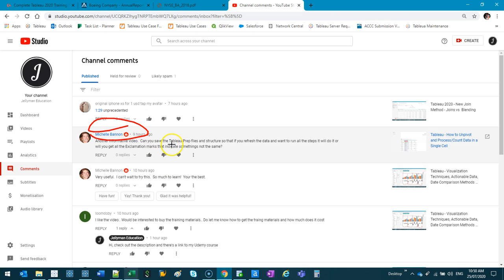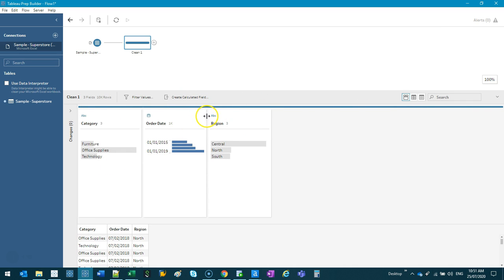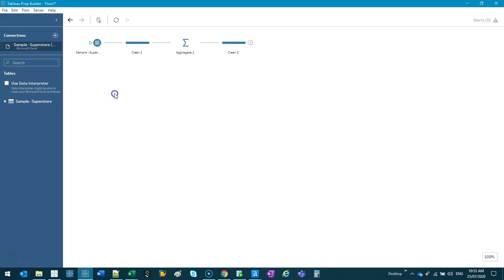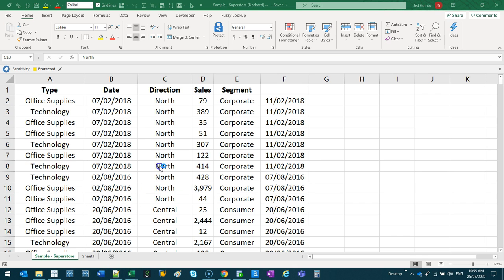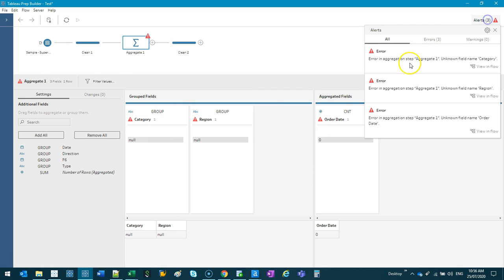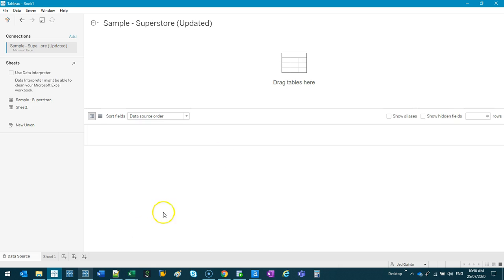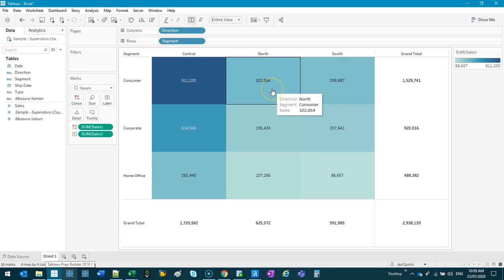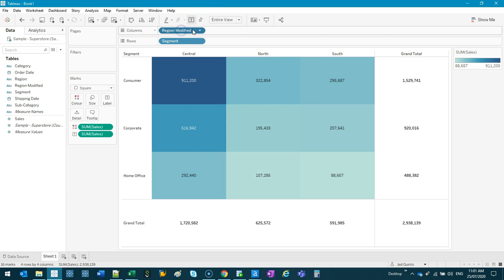Tableau Prep and Desktop - Changing Data sets, Renamed fields, Replace Preferences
VIDEO DESCRIPTION:
This video goes out to Michelle Bannon who is soon becoming my top student!!!

The question is: "Can you save the Tableau Prep files and structure so that if you refresh the data and want to run all the steps it will do it or will you get all the Exclamation marks that indicate somethings not the same?"

In this video I'll show you different examples of when data changes as well as how to deal with these issues. In most cases its the changing of fields headings, addition of new fields or removal of old ones. Thankfully, Tableau has some in-built features to help you deal with these issues.